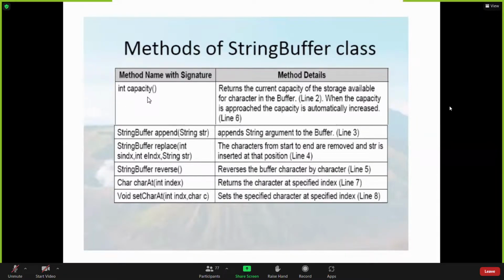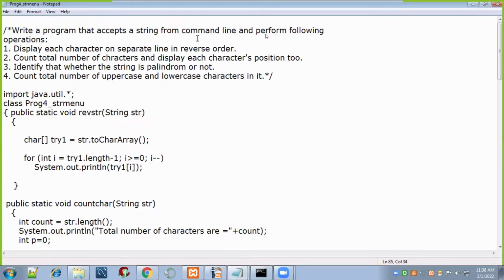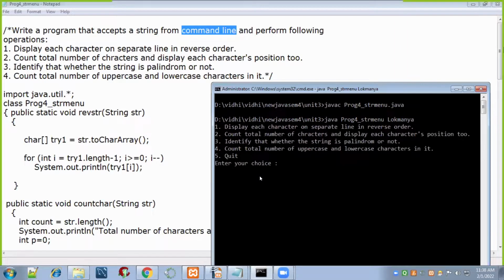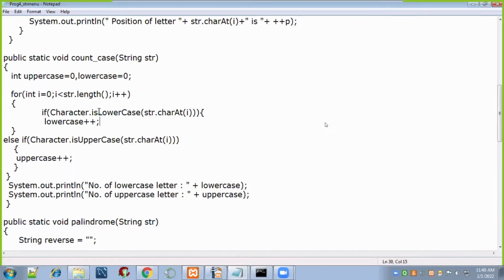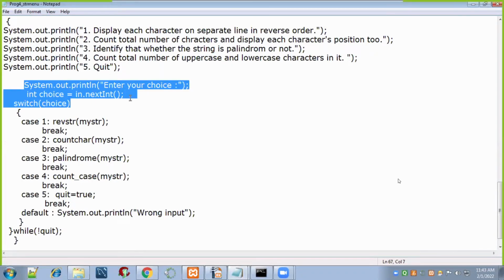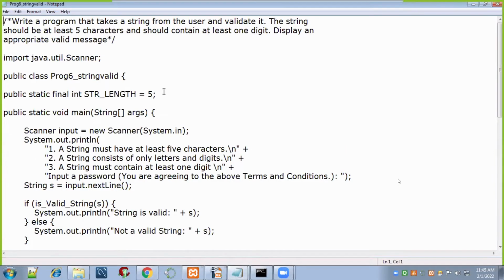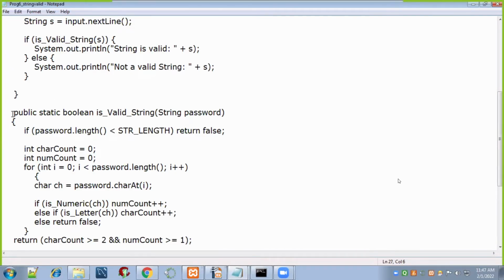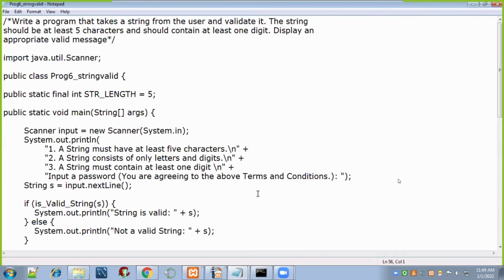java lecture p1 on 1 febuary